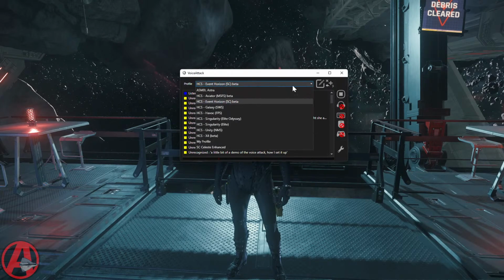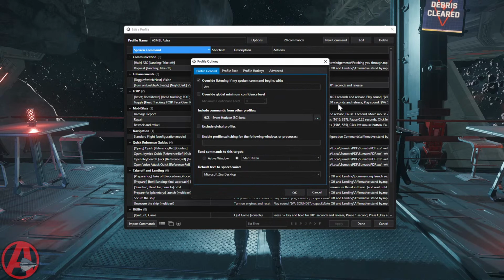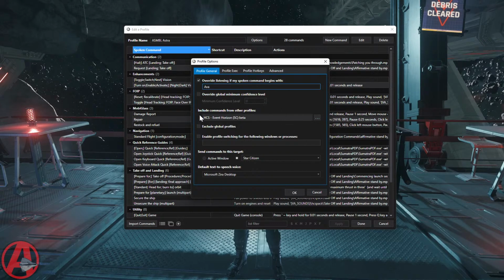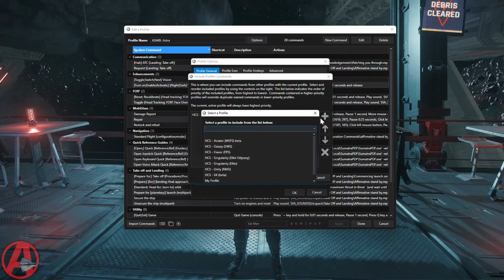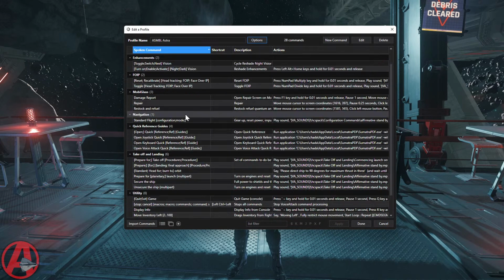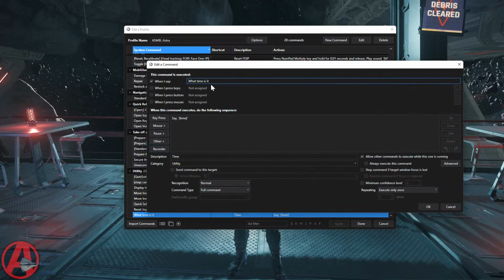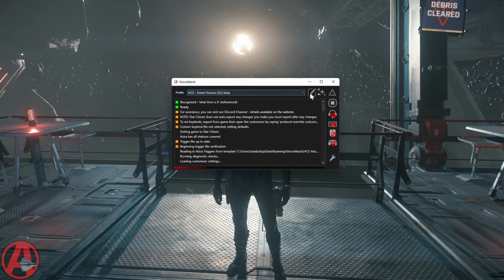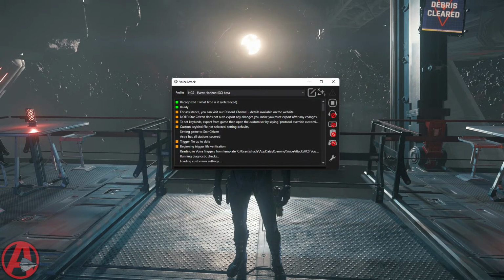Voice Attack & HCS Voice Packs Initial Setup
My Custom Voice Attack Macros

Dual Logitech Extreme Joystick Gremlin and Star Citizen Profile